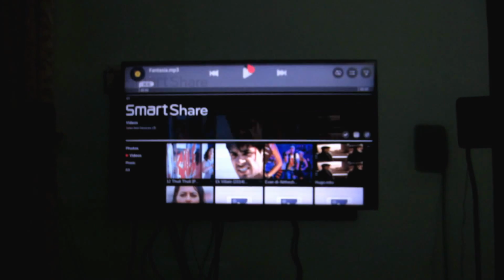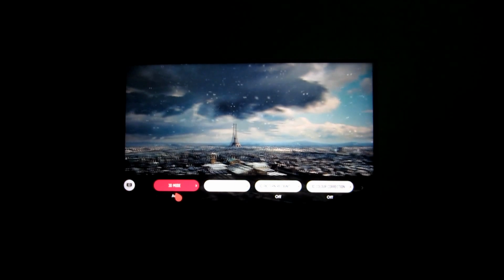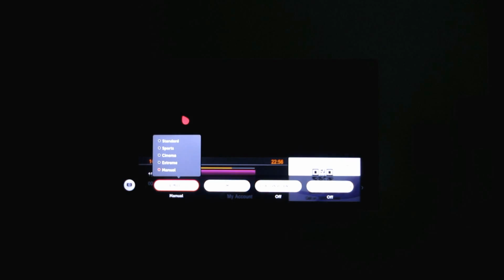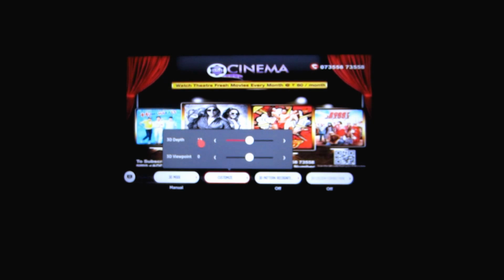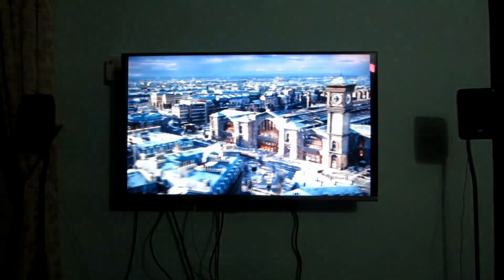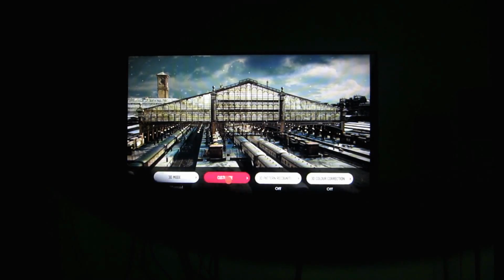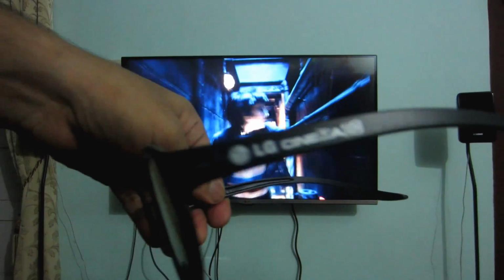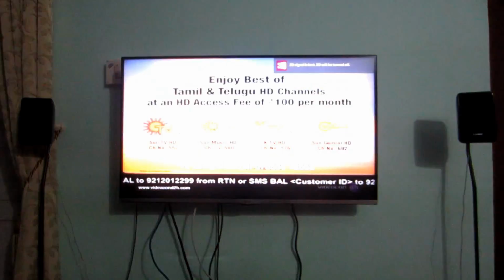Passive 3D Settings and Modes Review - LG WebOs led Tv 2020 - 42LB6700 - Using Real D Glass - India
This tv supports only Passive 3D Glasses. It uses FPR for operation and provides view point control and depth conrol along with 5 different modes (Only for 2D TO 3D).

Cross talks are too limited and experienced only once. So far i have watched 31 movies in 3D. I will surely recommend this tv for 3D Viewing or gaming etc.. I will not recommend 2D TO 3D option not bcoz it's under performing but it's actually not worth since it reduces the life of the tv by continuously making the tv to work at full backlight.

Crosstalks if found could be elimintaed easily using available depth control and viewpoint adjustments. No pairing is required and glasses doesn't require any sort of powering. Glasses supplied are plastic and 4 in number.

I went for passive 3D mainly bcoz of the pros of it over active 3D. Active glasses require powering it up using battery and pairing it with Tv and most important it goes completely opaque when rotated more than 90 degree and starts to fade above 45 degree. I used to watch films in couch and for me a normally working glass at all angles was very important.

Overall i like this feature very much. So I'm giving it 9 / 10.

For more information regarding this model please do check out other videos in my channel. Hope this helps someone looking to buy a new Tv. I will try to answer from my limited knowledge and experience. Happy to contribute to the YouTube community. Cheers !!:)